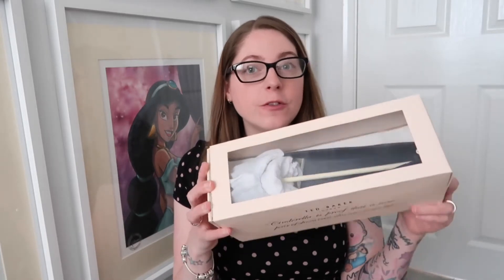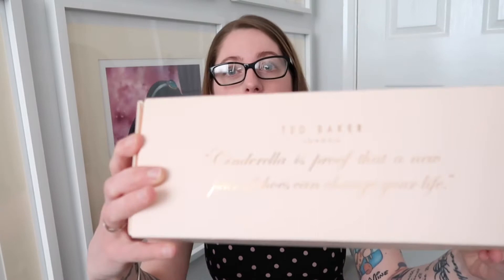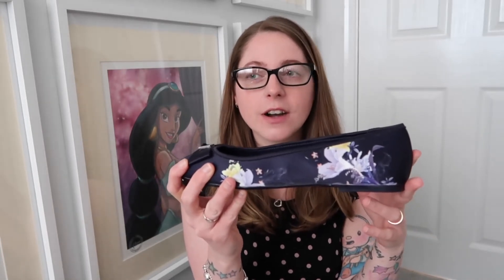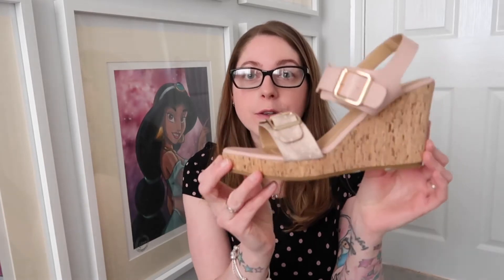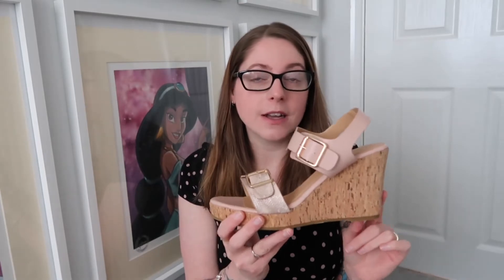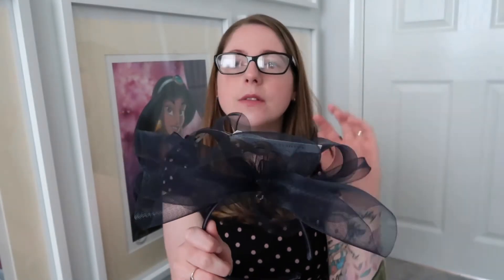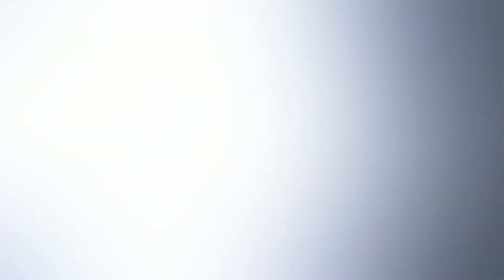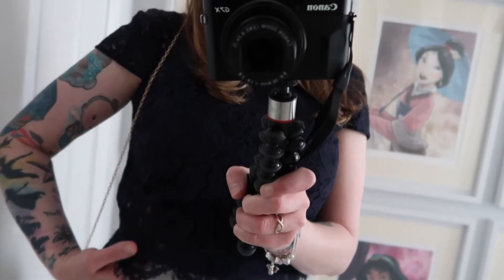WEDDING GUEST OUTFIT TRY ON HAUL 2021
Today’s video is a wedding guest outfit try on haul! Items from: Ted Baker, Coast, Phase Eight, Dune and Accessorize.